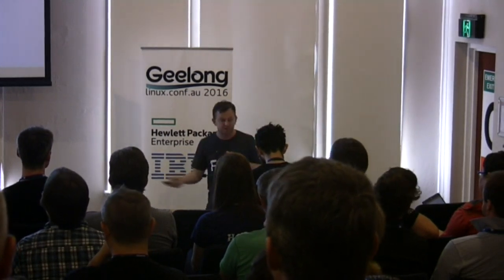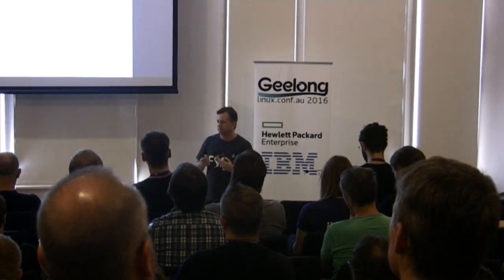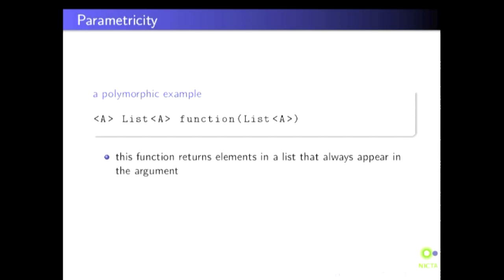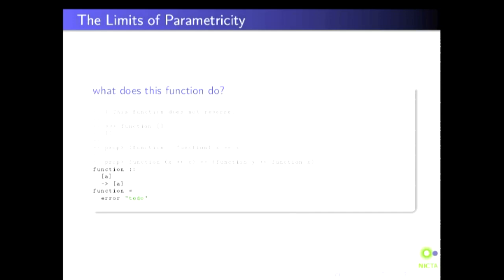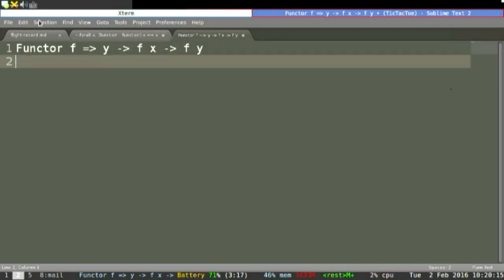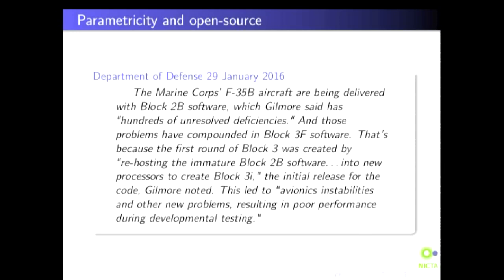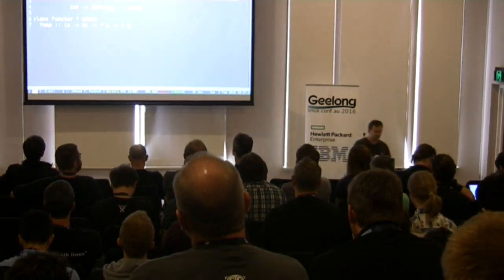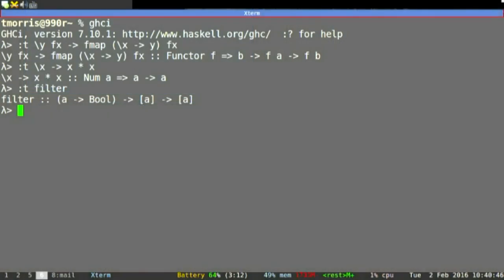The Essential Tools of Open-Source: Functional Programming, Parametricity, Types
Tony Morris

Open-source software projects have become an important contribution to our profession. Volunteers and professionals working away on what they love, aspiring to be a part of software freedom and to provide a benefit to all.

Many tools exist to assist in this worldwide, distributed effort. From distributed revision control systems to programming environments, the open-source team comes to rely on these tools to produce work.

If we are to attract skilled volunteers and work to producing quality software as a team, we must do better than average. Not by just a little bit. We must be the example of a software development team. We must exploit professional tools.

This talk will make a case that some programming tools are neglected, often argued away under a false compromise. Why then, are functional programming and associated consequences such as parametricity so often neglected? Are they truly so unimportant?

This talk will define the principle of functional programming, then go into detail about what becomes possible by following this principle. Parametricity (Wadler, 1989), equational reasoning and exploiting types in API design are an essential property of productive software teams, especially teams composed of volunteers, all enabled by functional programming.